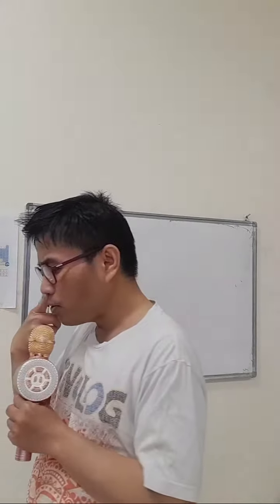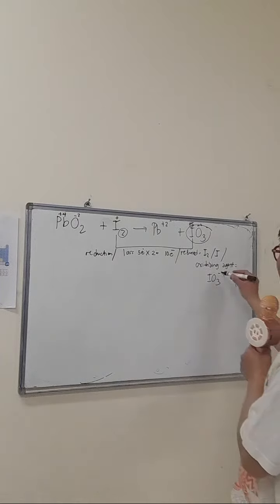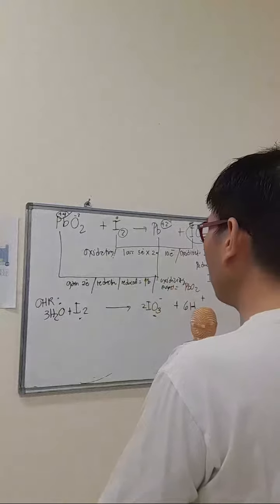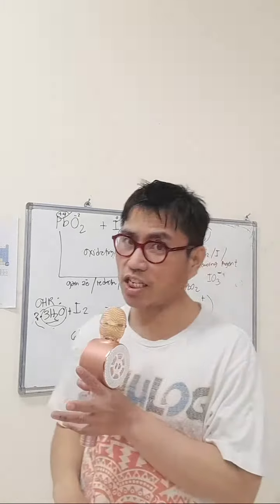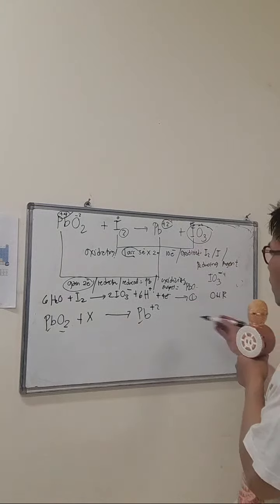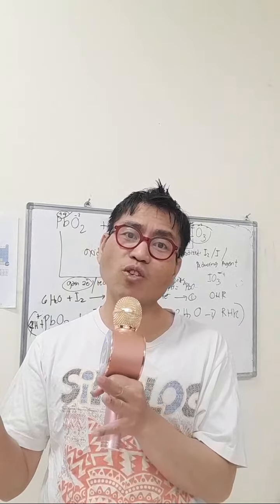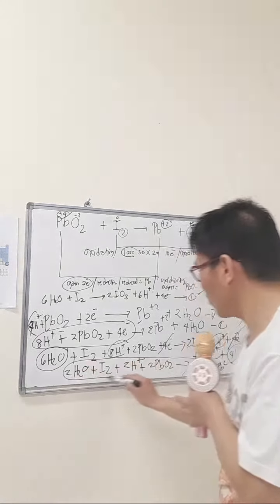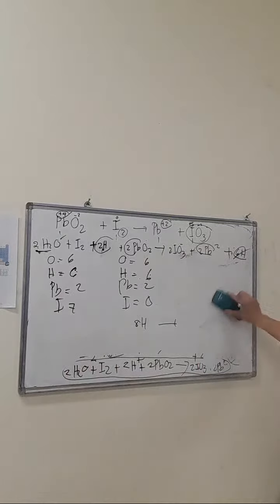Redox Chemistry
Redox ate reduction and oxidation chemical reactions in these topics we will balance the number of atoms and charges respectively.